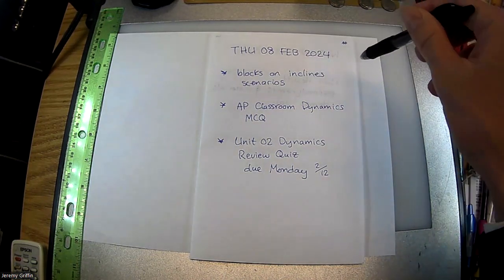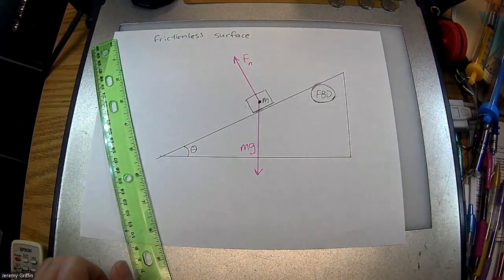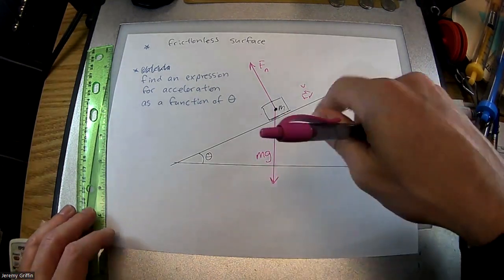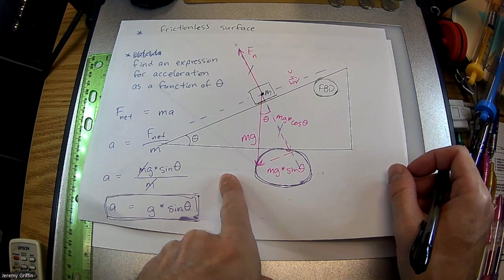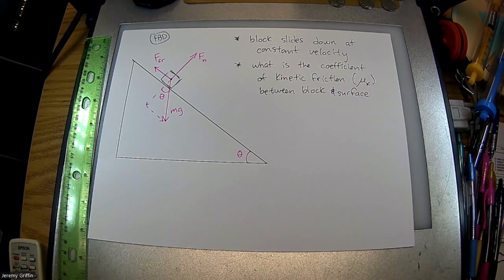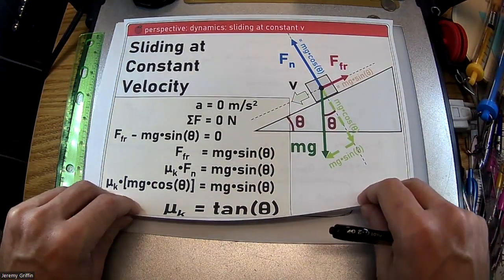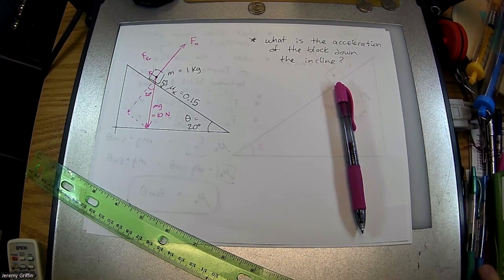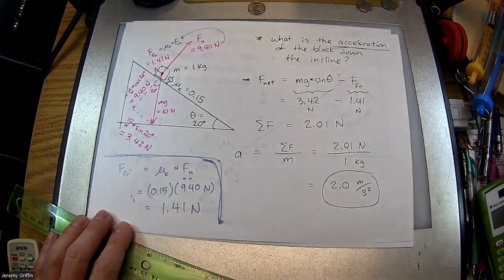2024 0208 AP Physics Day 111 - Incline Puzzles part 1 of 2